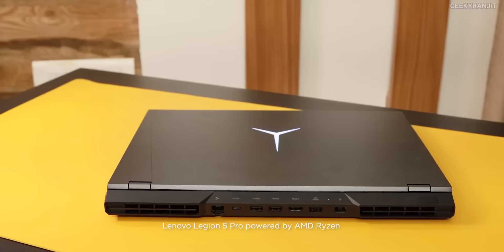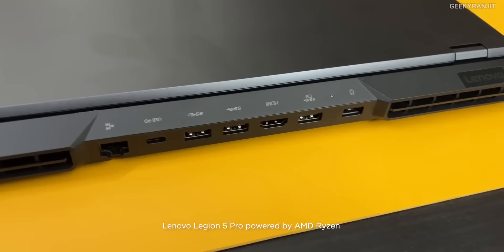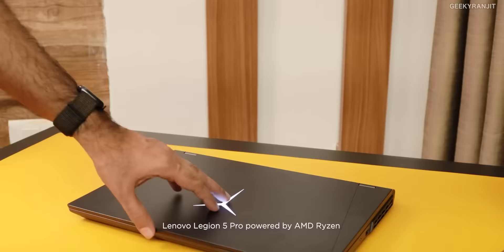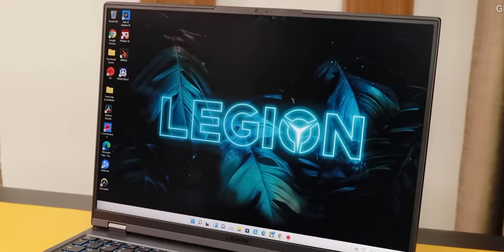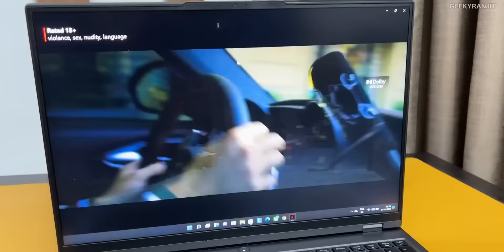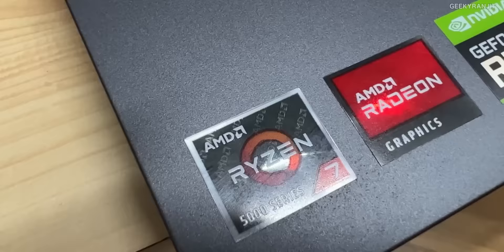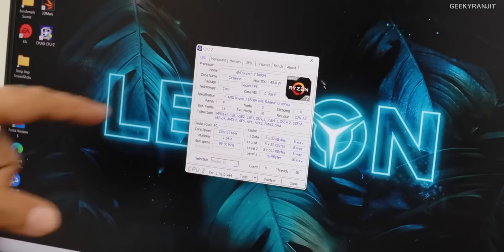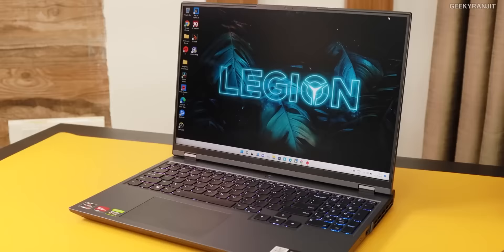Legion 5 Pro Laptop Review by @geekyranjit - Sneak Peek | Legion Gaming India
Hey gamers, it's time for you to check out a new gaming laptop. Here's a glimpse of the Legion 5 Pro laptop review by popular tech expert, Geeky Ranjit. Watch him give his expert review on the Legion laptop and learn more about why it is the best laptop for Gamers. Also, get ready for an exciting giveaway of 3 Legion 5 Pro laptops by GeekyRanjit.

Click the link below to catch the full review and remember to take part in the giveaway! Hurry, the clock is ticking…

Legion Gaming India is an interactive digital platform that promotes gamers around the world to take part in online gaming tournaments. On the Legion Gaming India YouTube channel, you will find live gaming streams for different single-player and multiplayer online games with a pinch of entertainment.

If you're a hardcore gamer, then you must definitely try your hands on the Legion laptops. These laptops are specially built for gamers to have an immersive gaming experience. The audio-visual gaming experience on Legion is top-notch.

We are Legion. Stylish on the outside, savage on the inside.